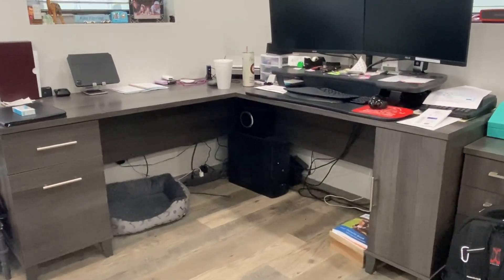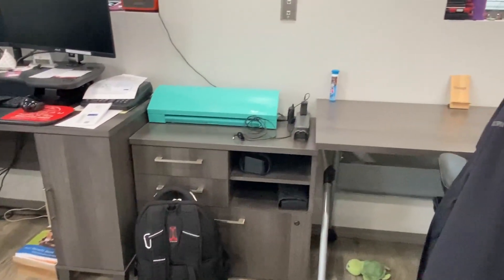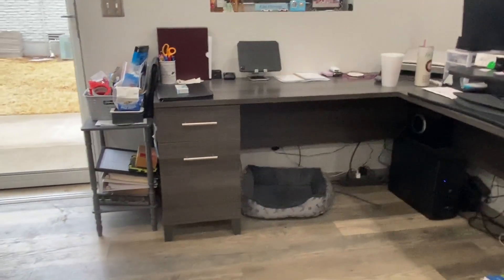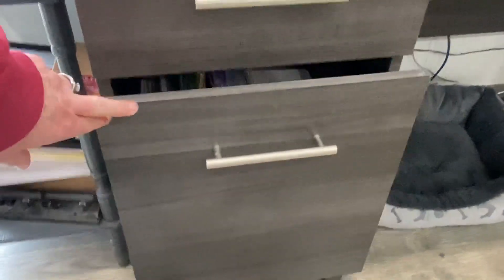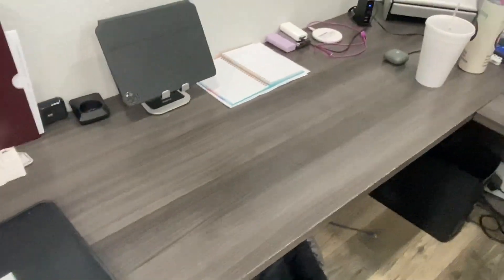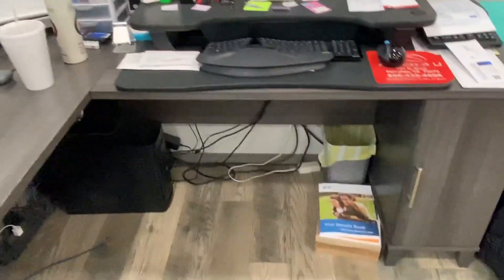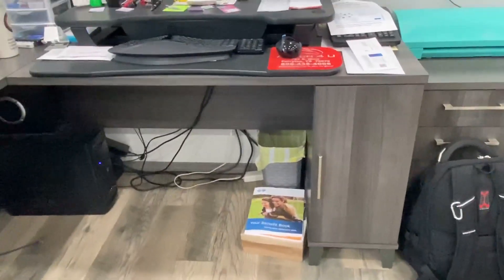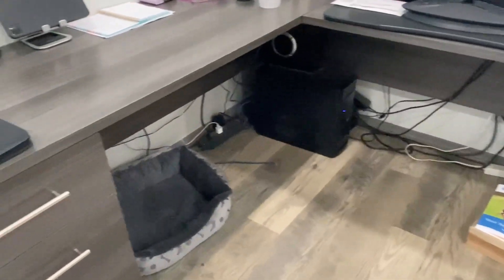Honest Review of Bush L shaped Desk Storm Grey